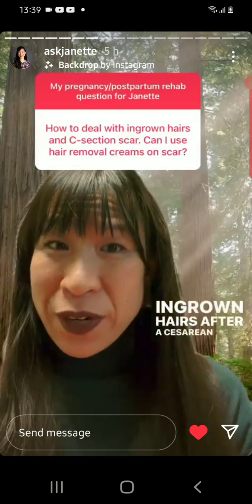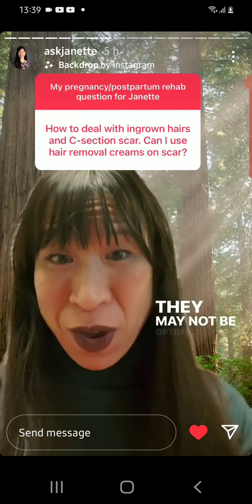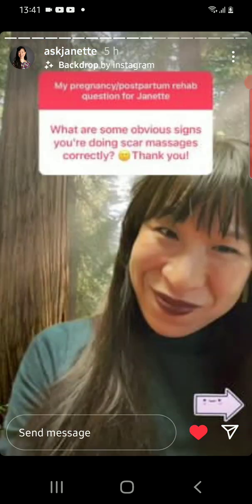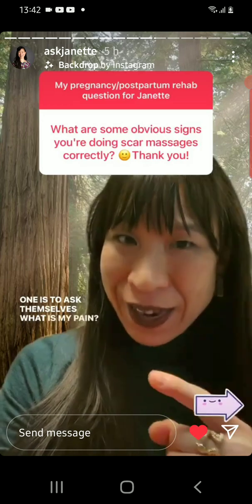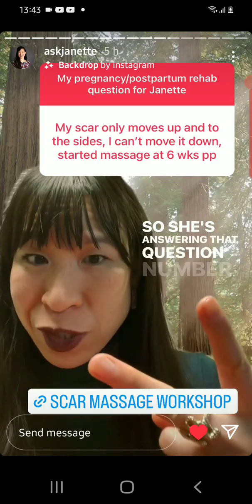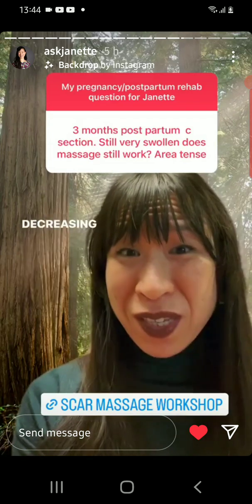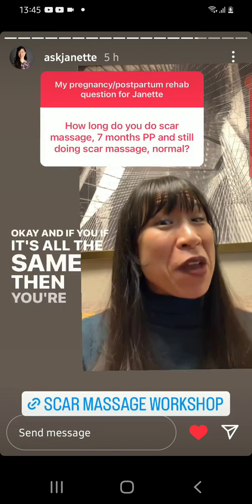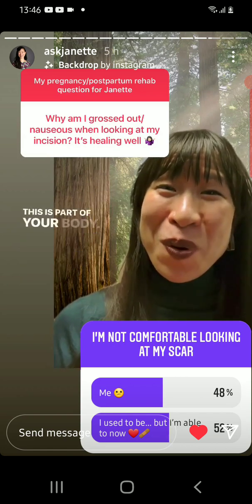C Section Queries Part 2